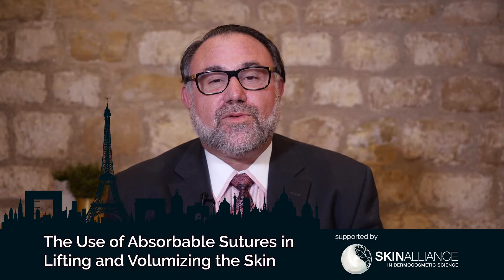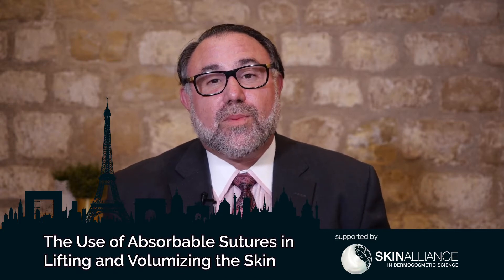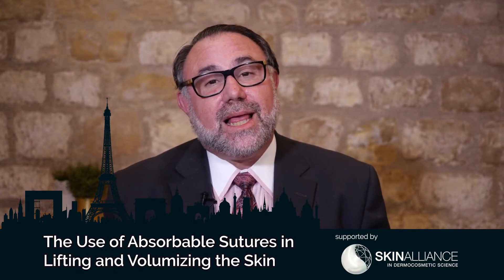Absorbable Sutures for Nonsurgical Facelifting Procedures - Dr. Michael Gold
There are significant differences in the engineering and design of modern sutures compared to previous thread technologies, resulting in a completely different safety and efficacy profile. Michael Gold, MD, provides an overview of absorbable sutures for nonsurgical face lifting.